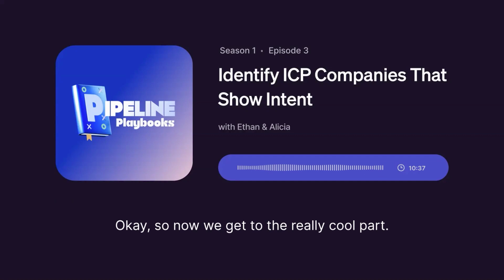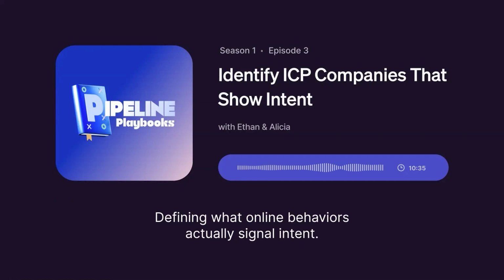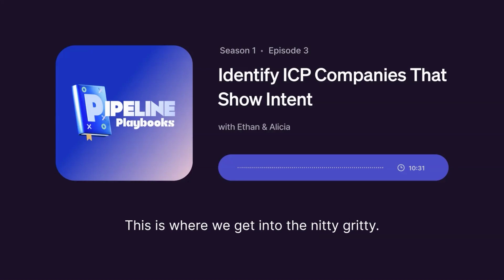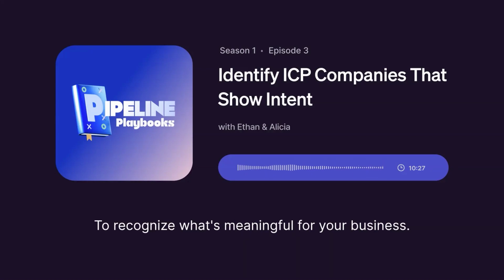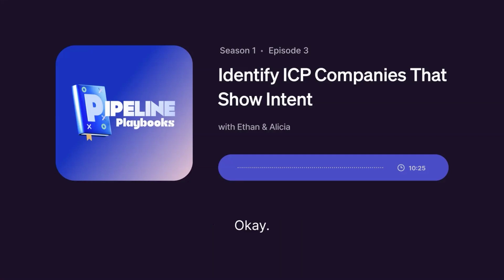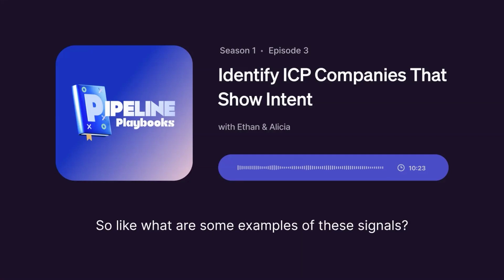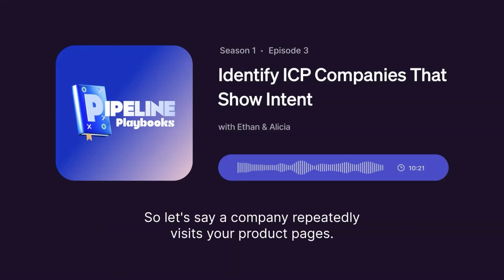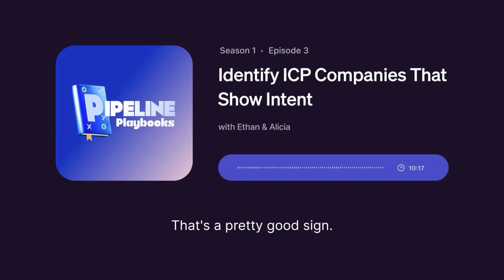How to Identify ICP Companies That Show Intent | Pipeline Playbooks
Knowing who your ideal customer is (ICP) is only half the battle. The real game-changer? Knowing when they’re ready to buy. In this episode of Pipeline Playbooks, we explore how to combine ICP targeting with buying intent signals to engage prospects at the exact right time. From tracking digital behaviors like repeat website visits and pricing page views, to setting up real-time alerts in tools like Dealfront and Leadfeeder, we walk through the systems that make this possible.

We also unpack how to personalize your outreach based on what your buyers are doing—without relying on guesswork—and how to align sales and marketing teams around these insights. It’s about moving from reactive to proactive: reaching out with the right message, at the right time, to the right company.

Expect to Learn:
- The difference between ICP fit and buying intent
- Which behaviors signal a company is ready to buy
- How to use tools like Leadfeeder and Dealfront to track intent
- Step-by-step guide to setting up real-time alerts
- Tips for crafting personalized outreach based on intent
- How to align Sales and Marketing around buyer signals
- What results to expect from intent-based prospecting

Ready to level up your sales and marketing strategies?

Looking to put these strategies into action? Dealfront’s Marketing and Sales solutions are built to help you do just that. Whether you’re aiming to boost lead quality, improve conversion rates, or engage high-intent buyers at the right moment—our platform gives your team the data, tools, and insights to make it happen. Explore how Dealfront can support your next campaign or sales sprint.

Pipeline Playbooks is the go-to series for sales and marketing professionals looking to sharpen their strategies, optimise outreach, and close more deals with precision. Hosted by Ethan and Alicia, each episode breaks down actionable tactics from Dealfront’s proven sales playbooks, helping revenue teams turn insights into results.

We dive deep into real-world strategies that drive pipeline and conversions—whether it’s identifying high-intent prospects, leveraging trigger events, or crafting personalised outreach that gets responses. No fluff, just practical frameworks, data-backed insights, and repeatable playbooks designed for modern revenue teams.